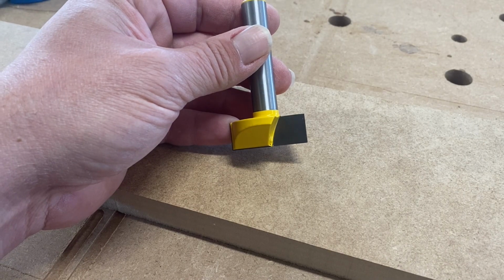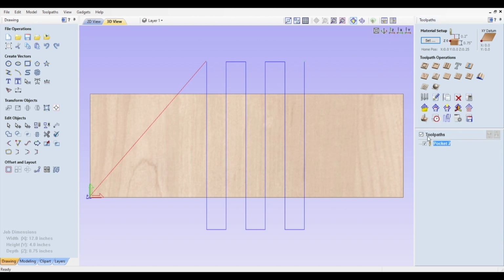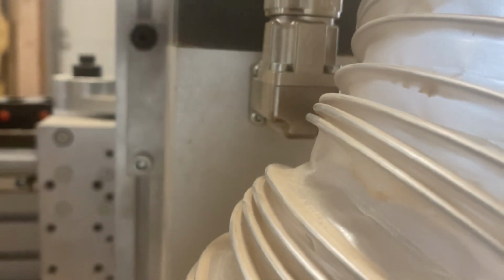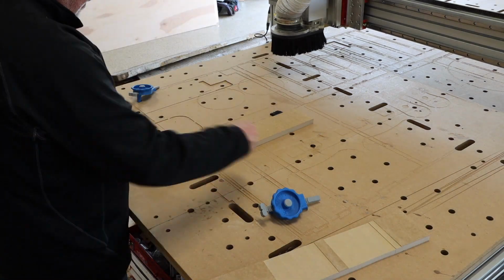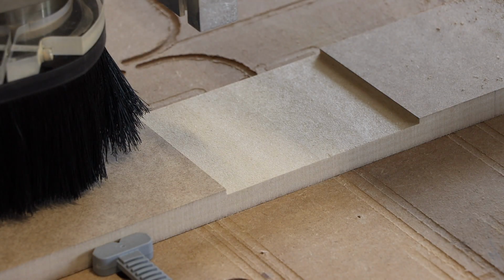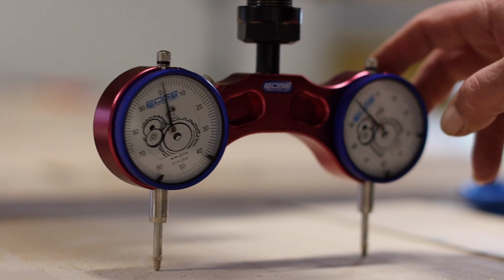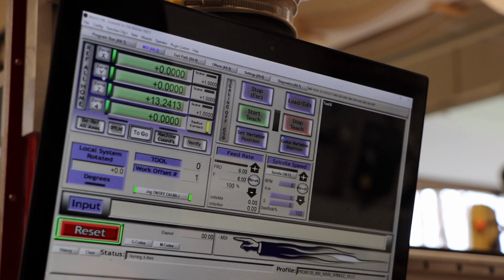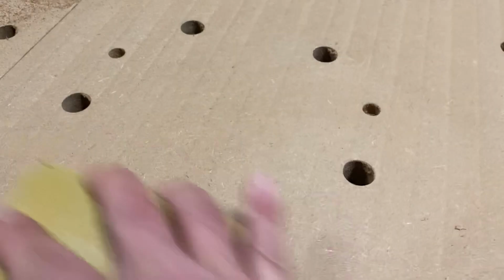2 Ways to Tram Your CNC & Quick and Dirty Bed Leveling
In this episode I need to re-Tram my CNC.  Most CNC machines will tram and resurface in the same general way, so while this video in some places is specific to my machine, an AVID CNC, the methods should apply to most and I try to keep it general.  I show you two ways:  A manual way using just the cutting mills you already have, and a way to use a tramming gauge.  I also need to resurface my CNC bed, and I show you a quick and dirty way to measure your maximum cutting area using the CNC itself.  This one is more of a straight "How To" video, but this is something every CNC user needs to do on occasion.

The router bit I am using
The tramming gauge I am using
The flat clamps I use in the video
Cheers!